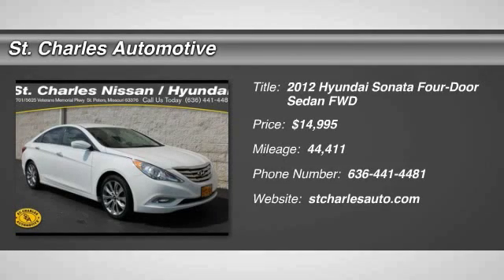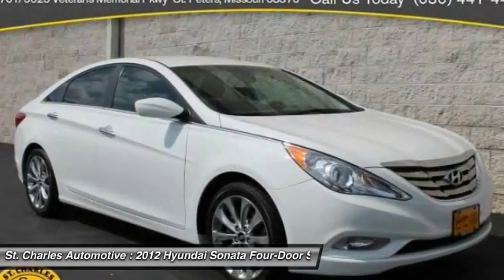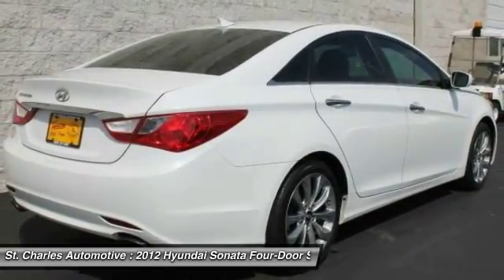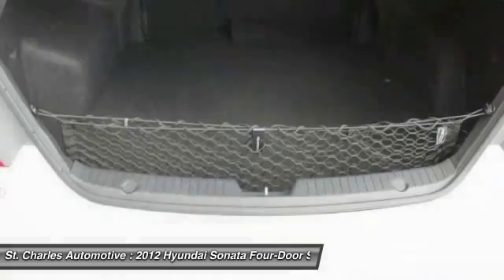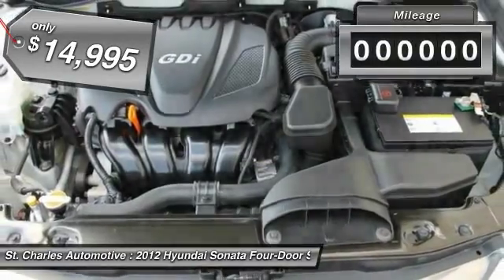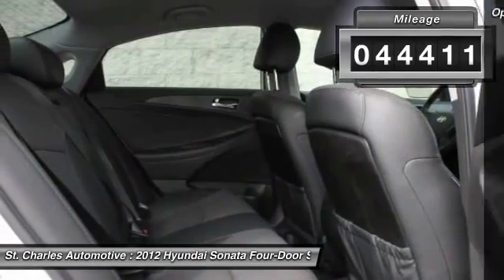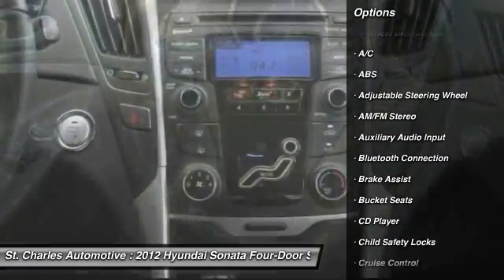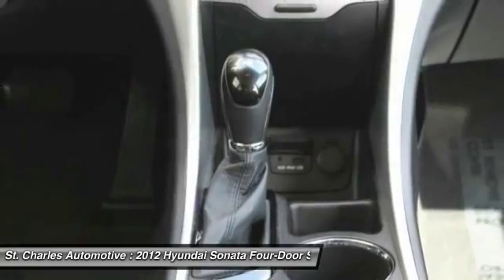2012 Hyundai Sonata St. Charles Hyundai 66510-1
2012 Hyundai Sonata GLS

Looking for the right four-door sedan? Today could be your lucky day. With 44411 miles, this Shimmering White - White, 2012 Hyundai Sonata equipped with Automatic transmission could be yours. Request more information and set up a test drive right away.